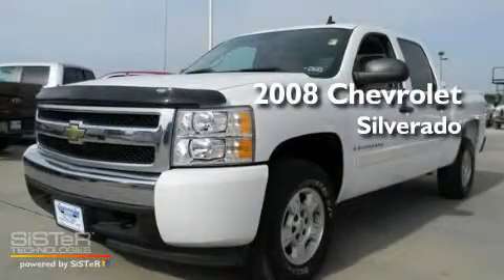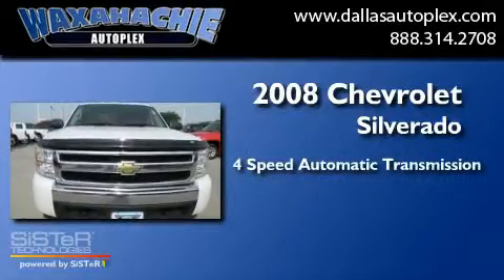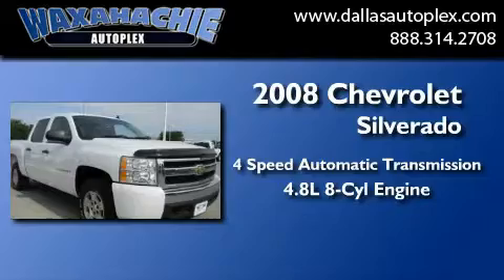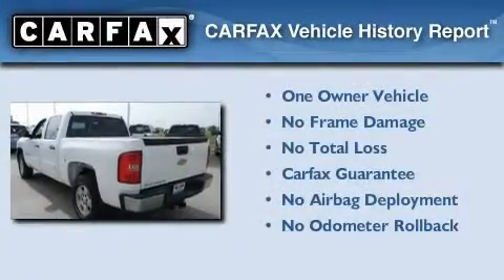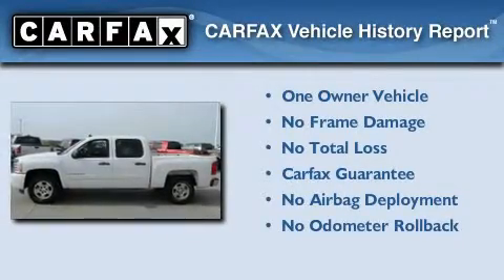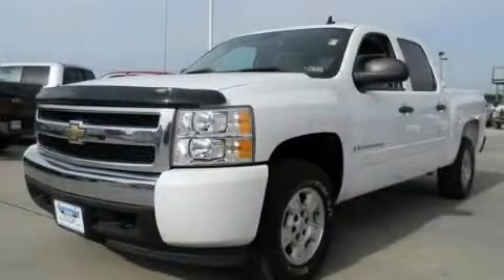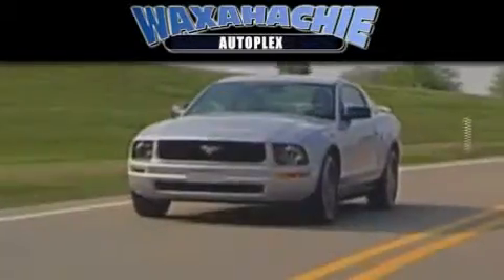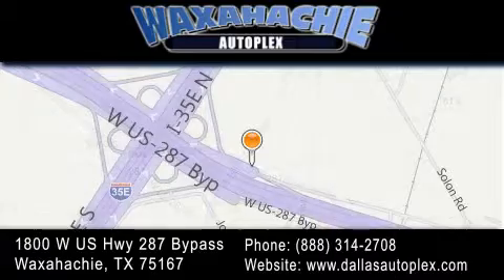2008 Chevrolet Silverado 1500 Ennis TX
Year : 2008
 Make : Chevrolet
 Model : Silverado 1500
 Engine : V8 4.8 Liter
 Trans . : 4-Spd Automatic
 Exterior : White
 Miles : 44,254
 Interior : Tan
 Stock : FA64402C

 1800 W. US Highway 287 Bypass

 2008 Chevrolet Silverado 1500 Waxahachie TX